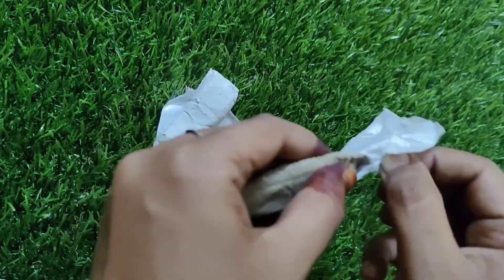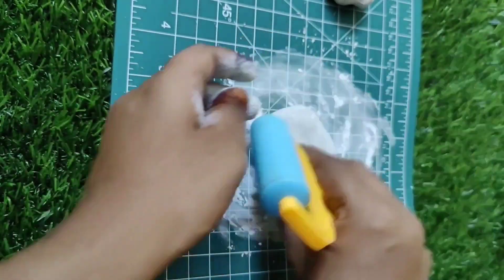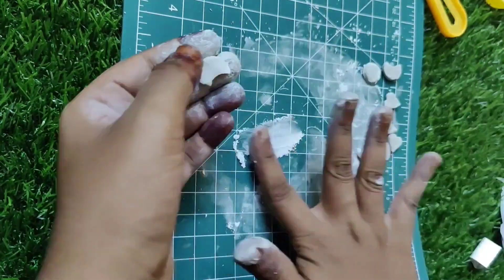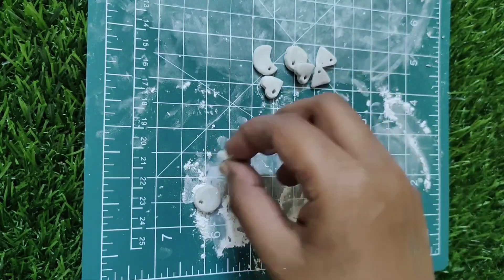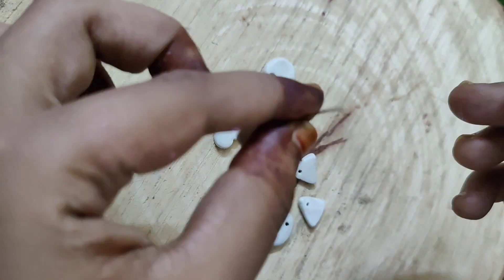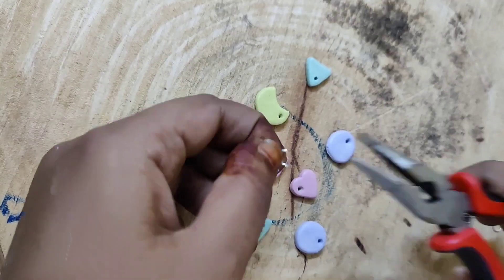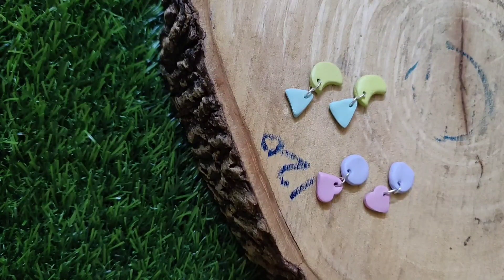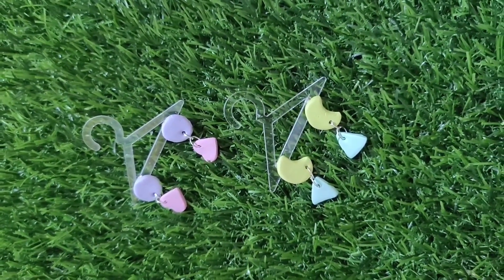DIY Earrings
HELLO EVERYONE,
Hope you all are doing good.Hope you all like this video.

Patch test has to be done whenever you go for new products!